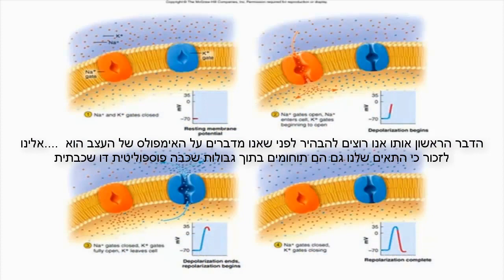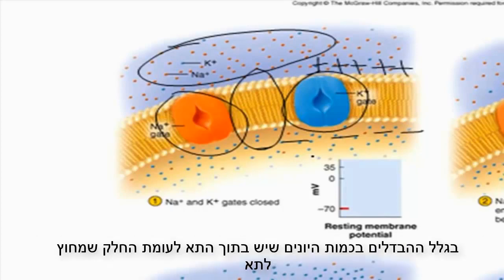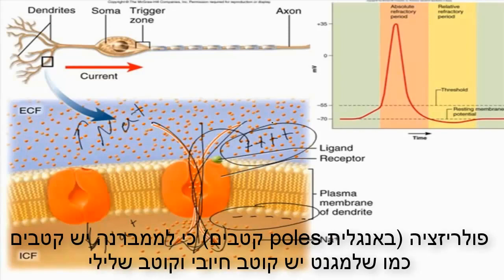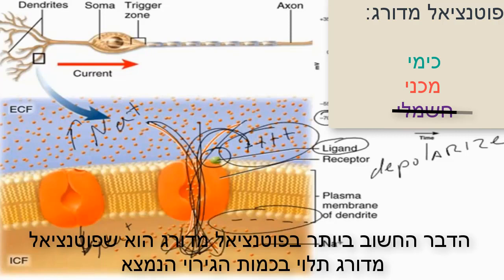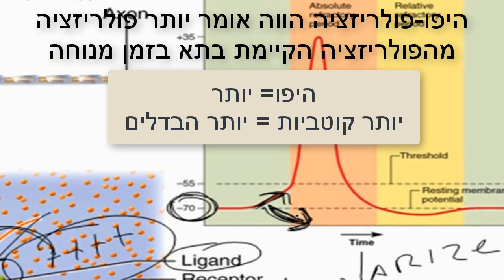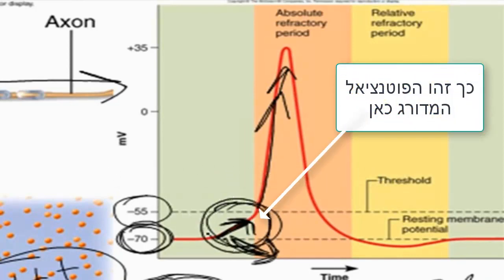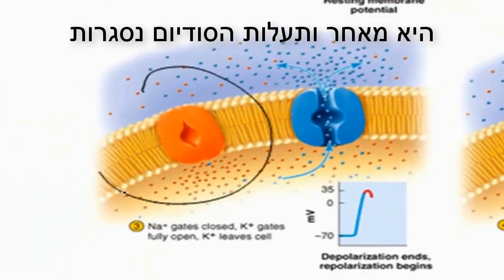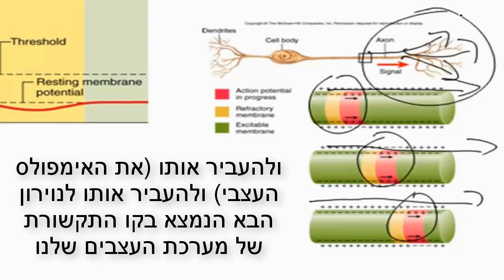פוטנציאל הפעולה של תא עצב. לשאלות בגוף הסרטון, לינק מצורף כאן למטה